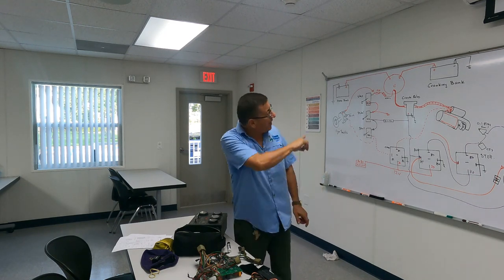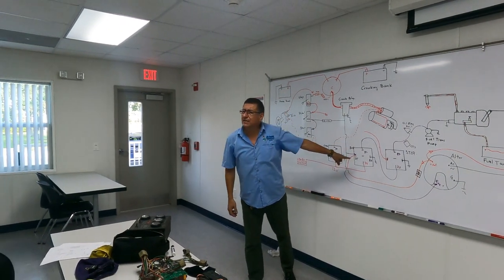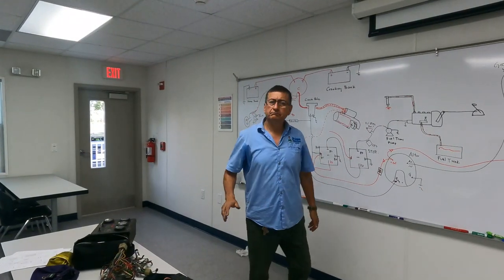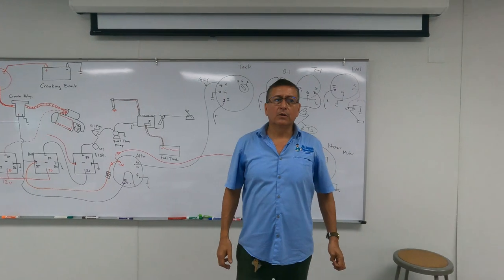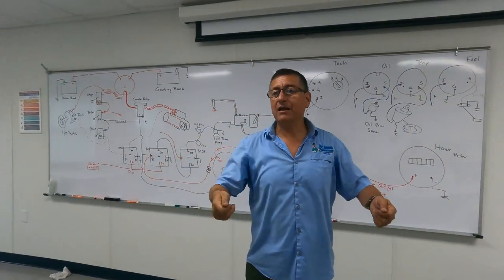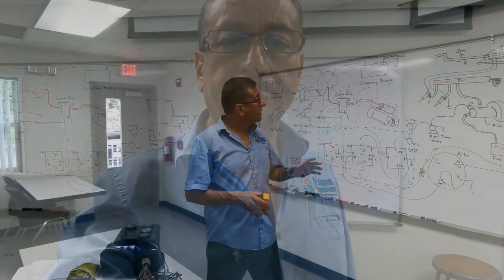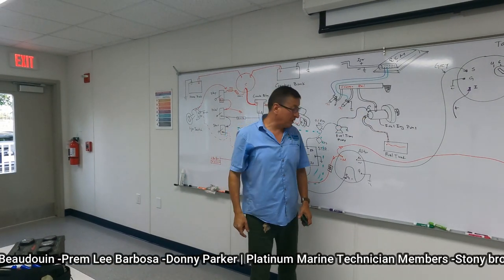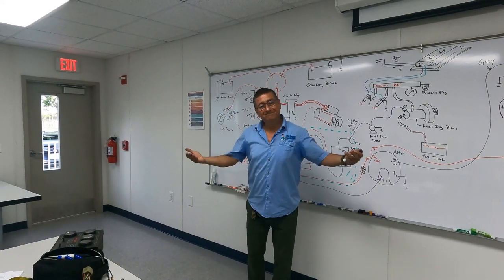Troubleshooting an Engine Harness